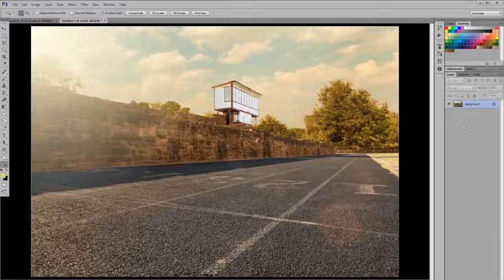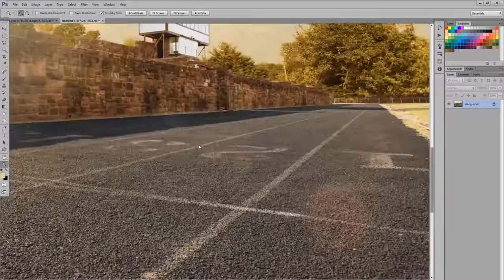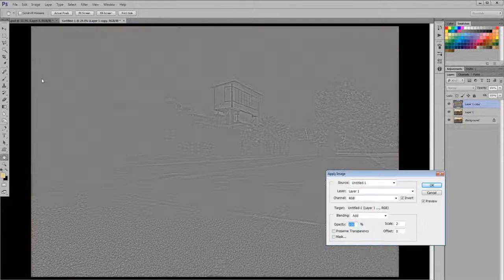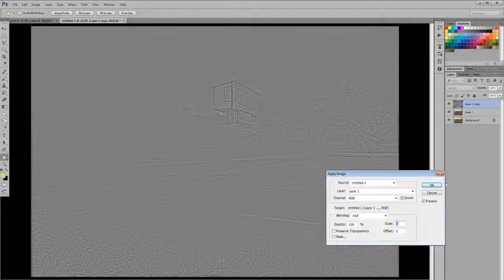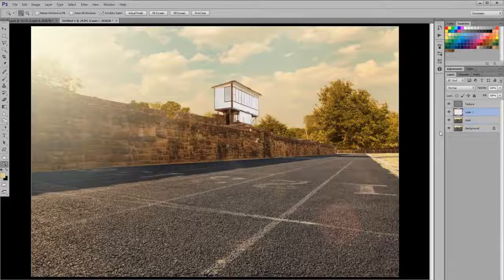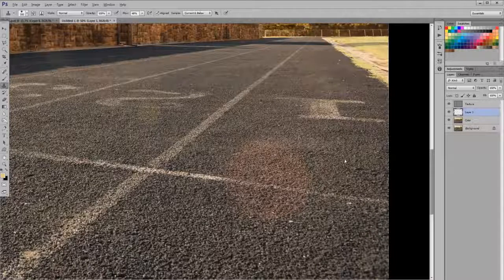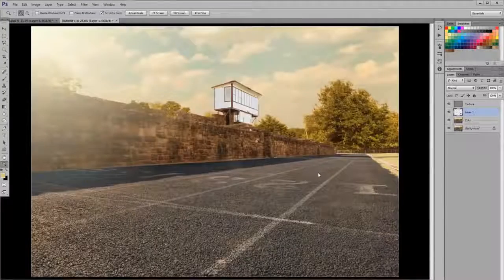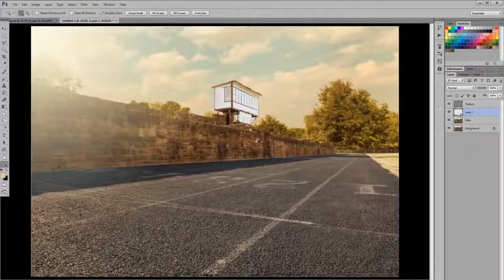How to Remove Lens Flares in Photoshop 2.0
Improved audio for those of you who have a hard time hearing the original!

How to use frequency separation to remove lens flares in Photoshop.